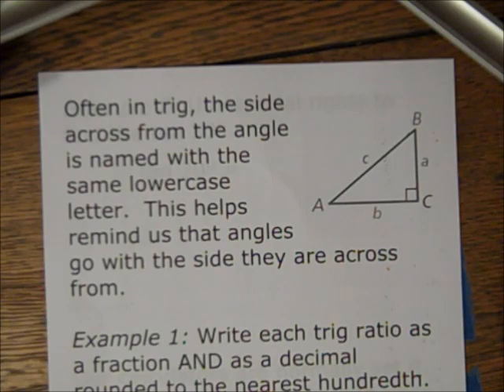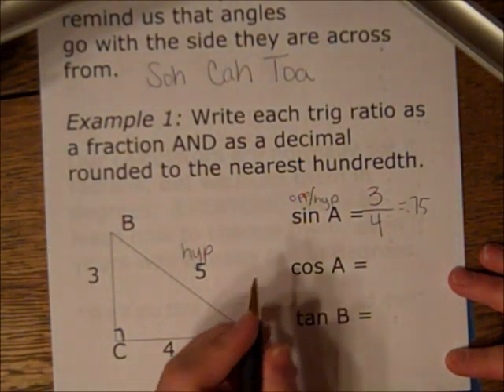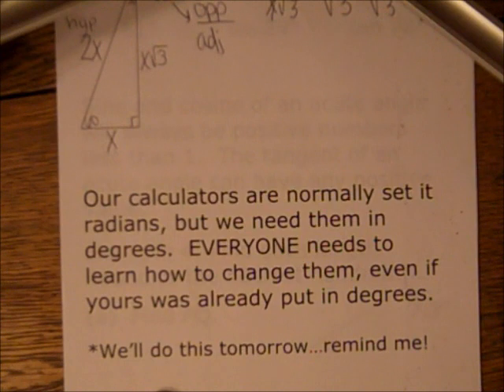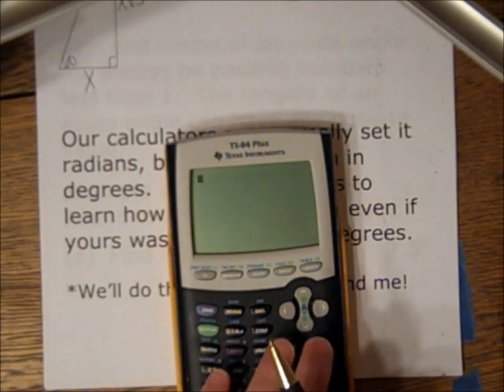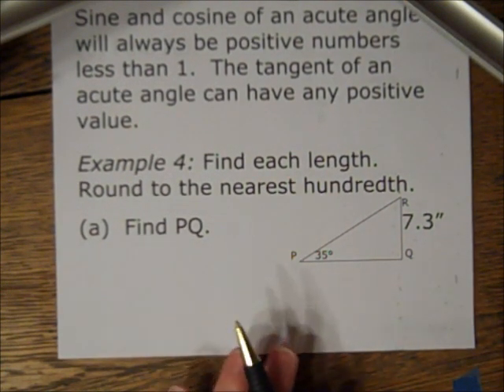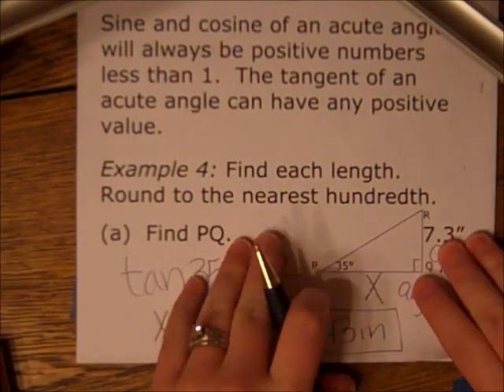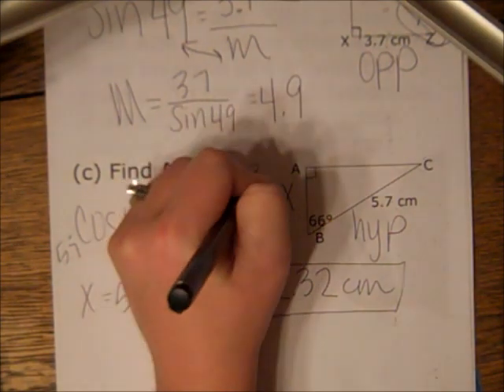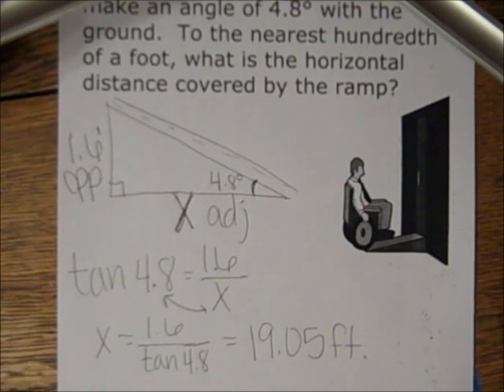8 2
8..2